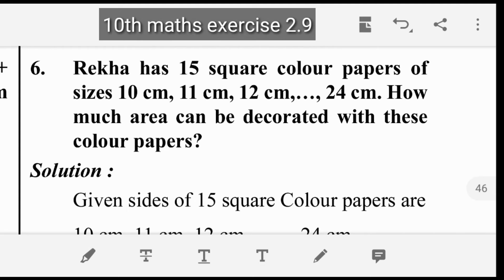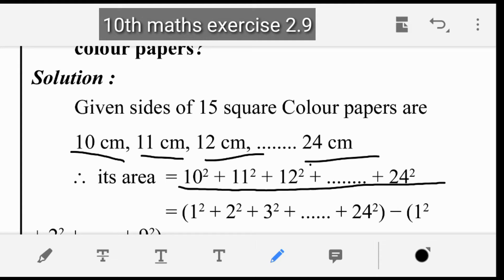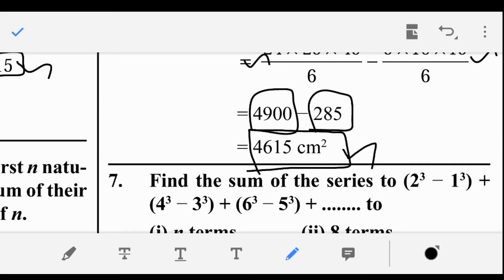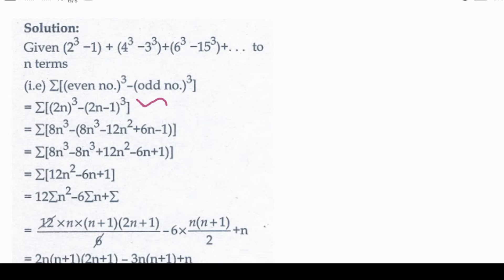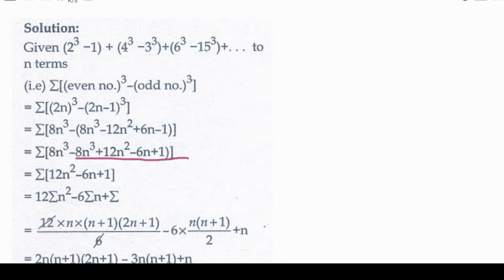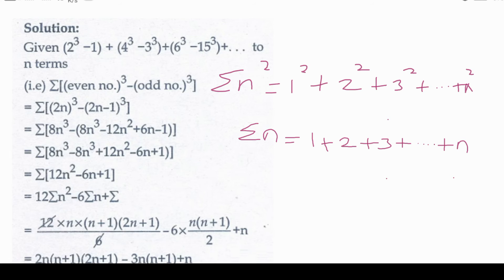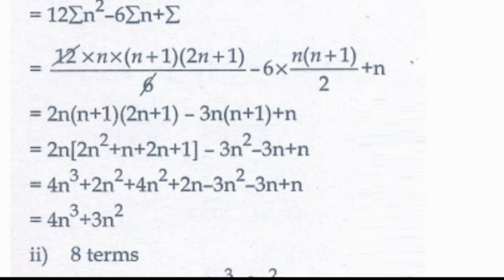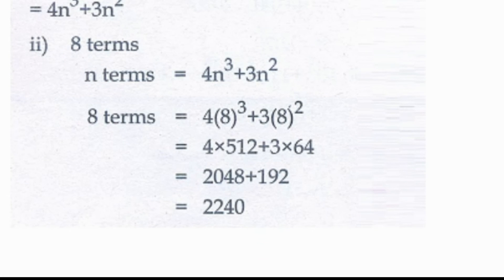10TH MATHS EXERCISE 2.9 /SUM NO 6, 7/SAMACHEER-KALVI /FARIHA MATHEMATICS/NEW SYLLABUS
10th maths chapter 2 fully